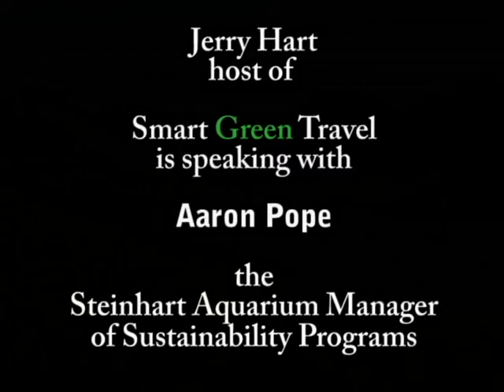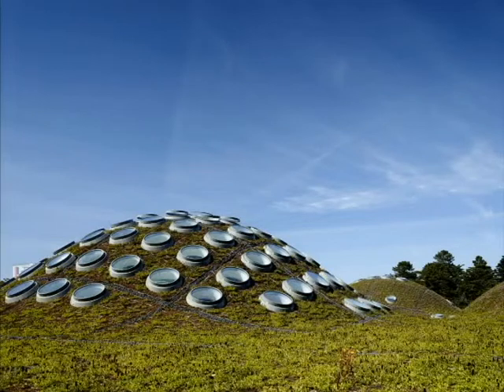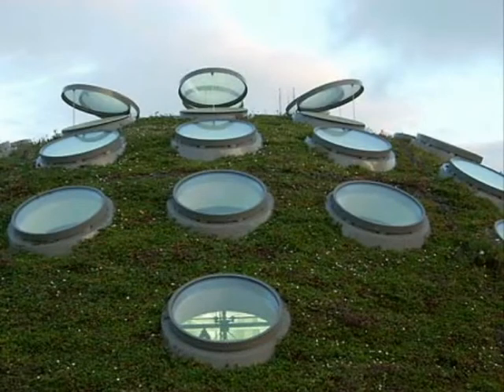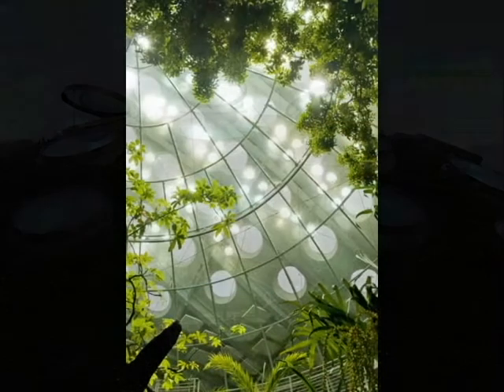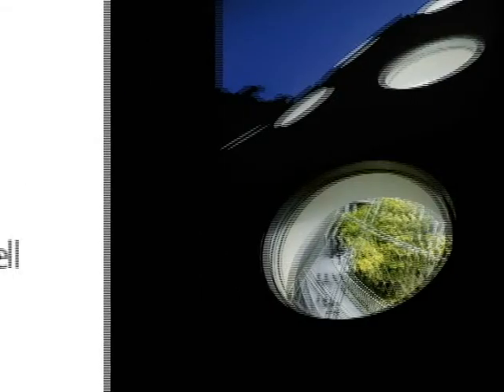Jerry Hart | The Living Roof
Steinhart Aquarium Manager of Sustainability Programs Aaron Pope explains the virtues of the living roof of the California Academy of Science.